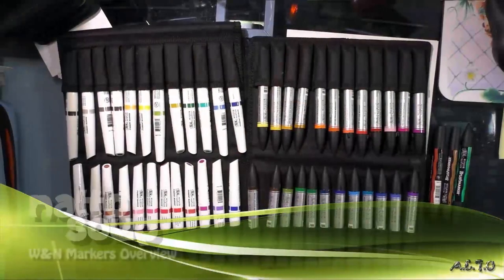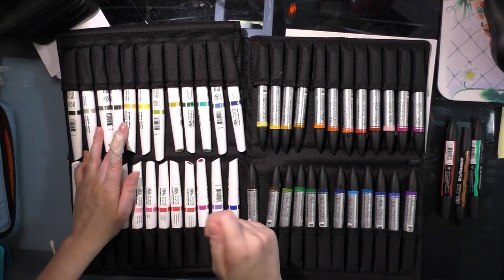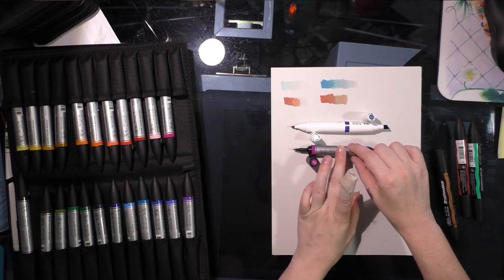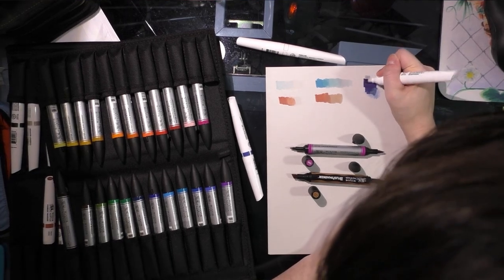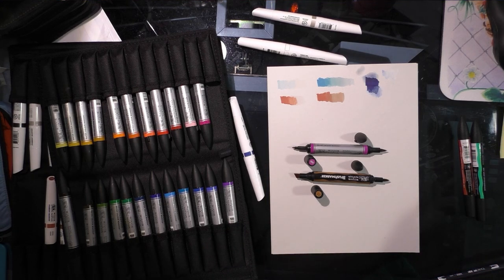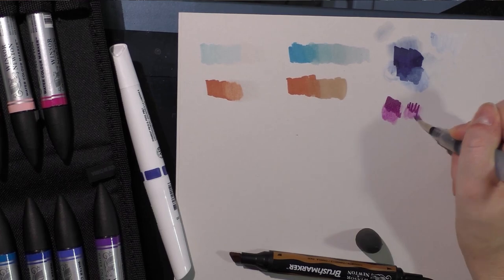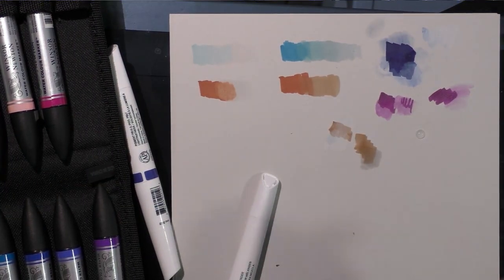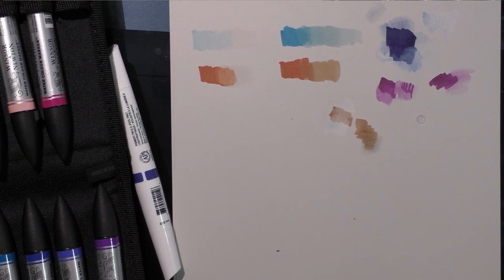W&N Markers Overview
An overview of all the markers Winsor and Newton currently produces.  Video covers the basics of Promarkers, Brushmarkers, Pigment Markers, and Watercolor markers, demonstrating the different tips and going over the pros and cons of each.  A must watch if you're interested in any of Winsor and Newton's marker offerings!